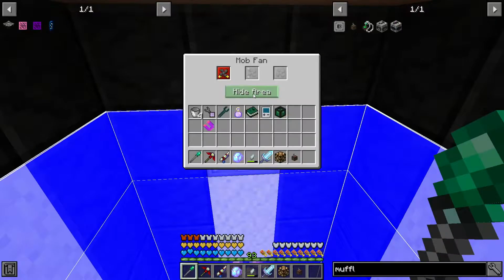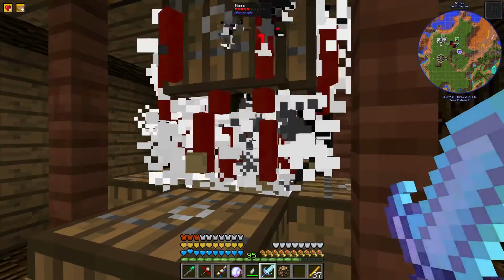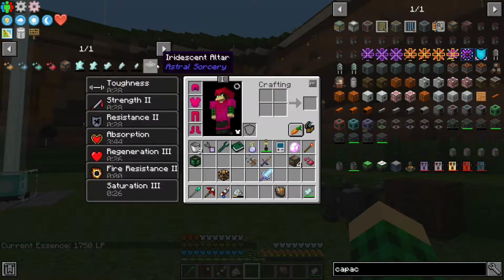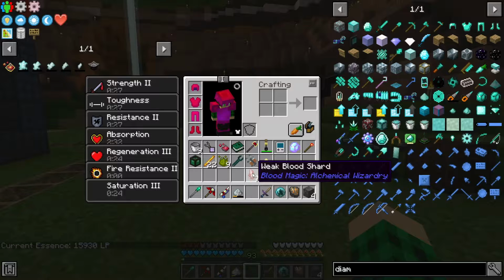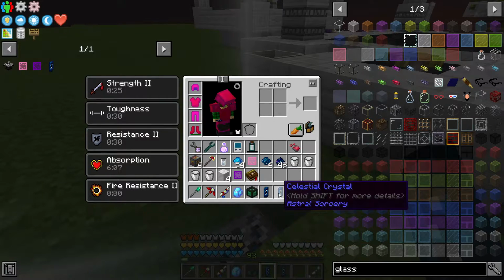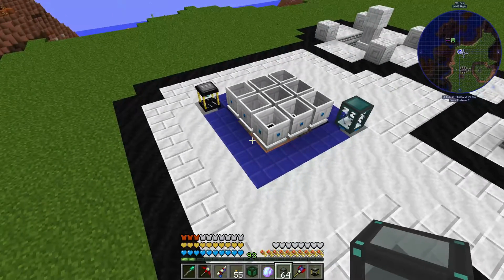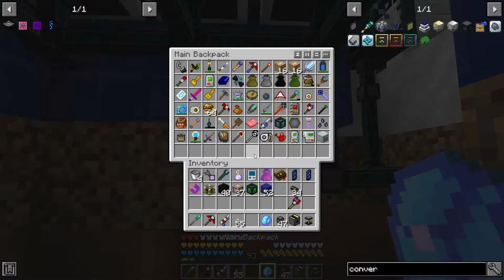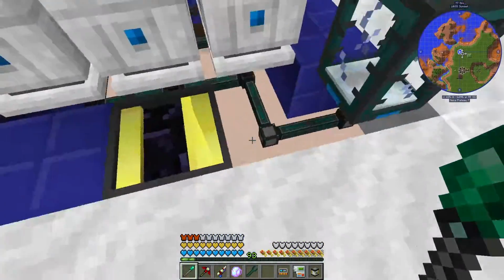Iridescent Altar - S2EP31 - Enigmatica 2: Expert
In this episode we progress a little bit in Blood Magic so we are able to craft the Iridescent Altar which is the final altar for Astral Sorcery.

Links!

Track: Blue - Declan DP [AL+ Release]

About E2E:
The goal of the pack is to the complete the "Bragging Rights" questline - Crafting one of every available creative item.
Quests! There are currently over 650 quests, that guide you through the progression. You can see most of them in the Images tab above.
Semi-linear gated progression - At every Technology and Magic tier you'll have the choice between several different mods.
Tougher mobs - Dragons, Cyclops, Zombies with Quantum Armor and many more unique threats.
Tons and tons of custom recipes.
The progression will lead you to Space, where you'll have the opportunity to explore custom worlds.